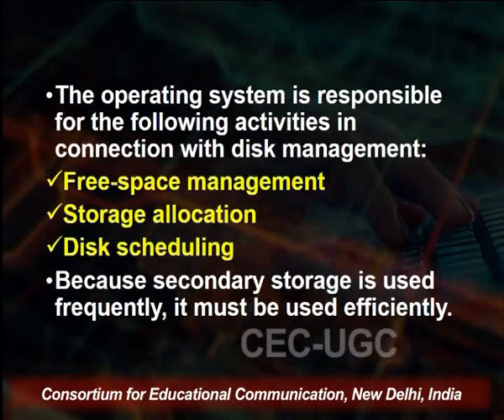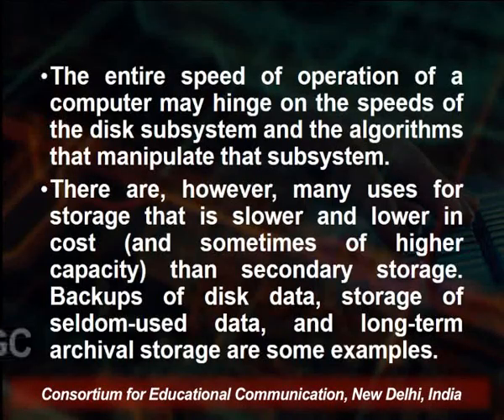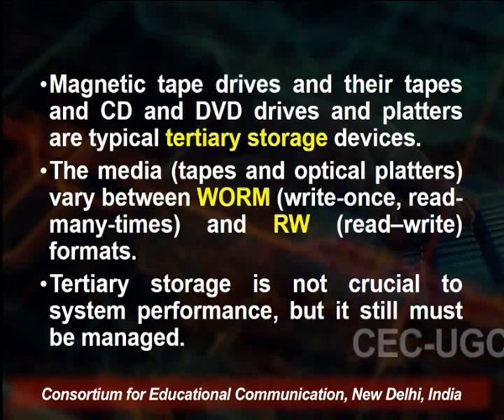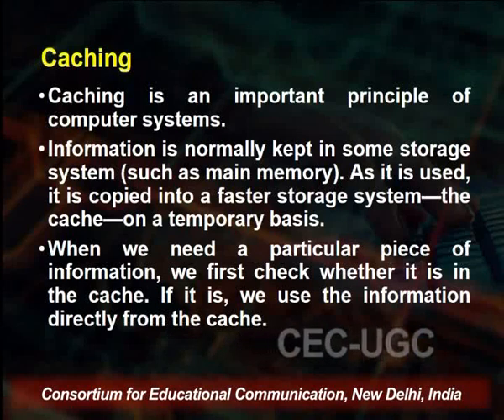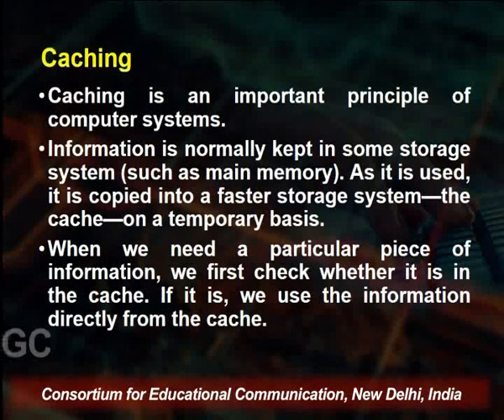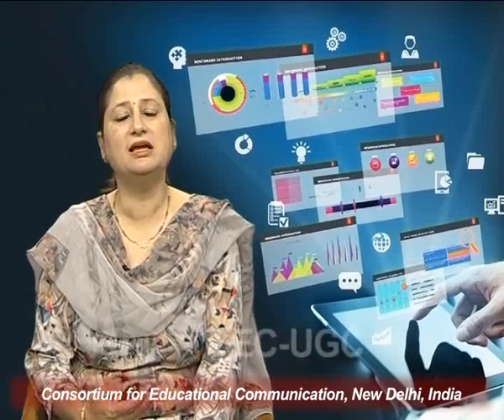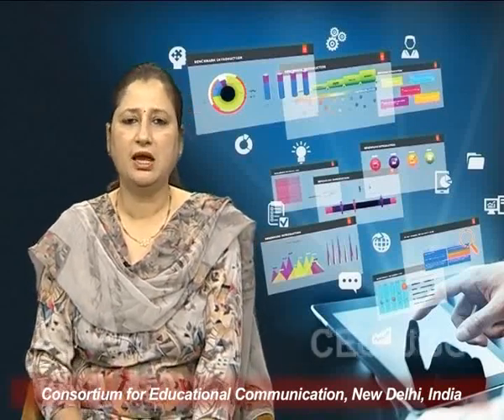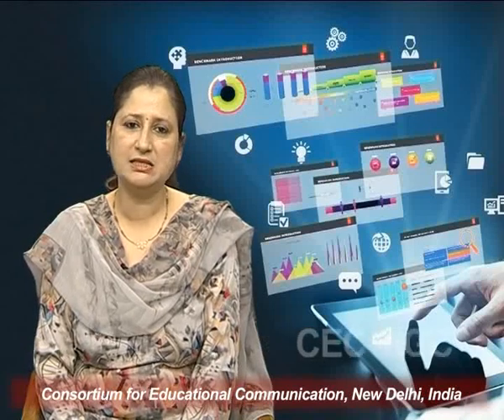Operating System - V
This Lecture talks about Operating System - V.